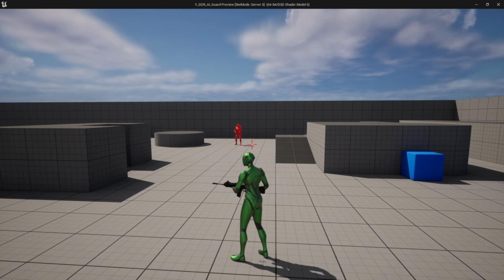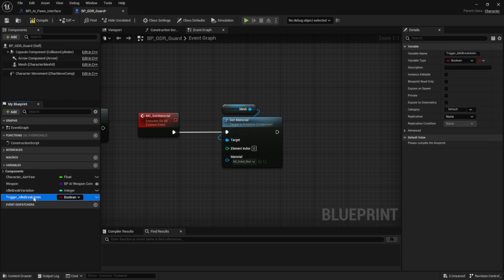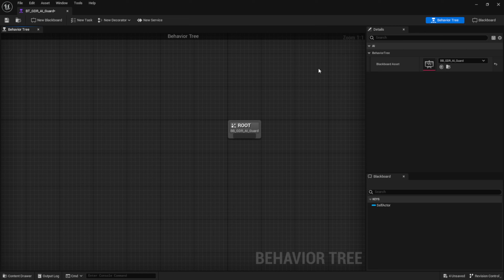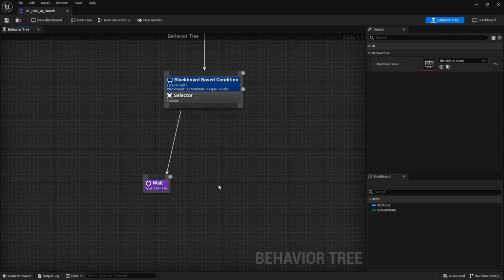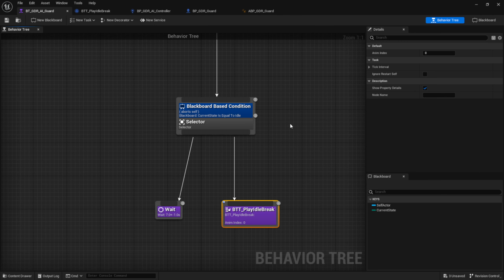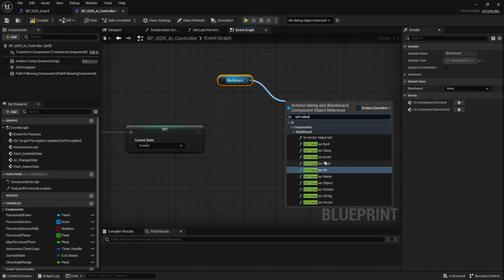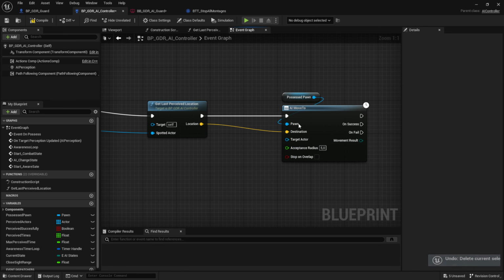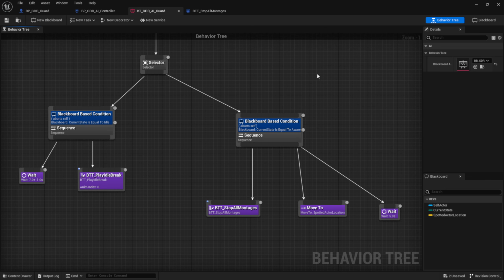Behavior Tree & BlackBoard - Making an AI Guard #6 - Multiplayer AI in UE 5 ( Beginner Friendly )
00:00 - Intro
01:18 - Montages & Slot
04:13 - Interface
09:55 - Behavior Tree
22:20 - Test
25:30 - Stop Montages
27:40 - BlackBoard
30:58 - Behavior Tree
38:20 - Test